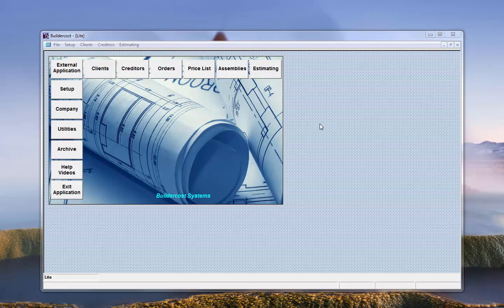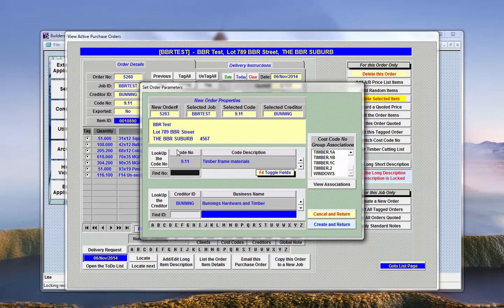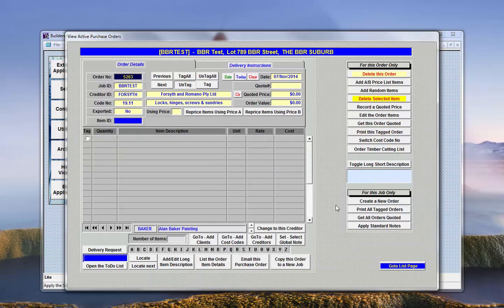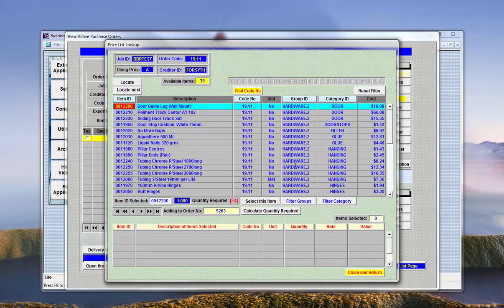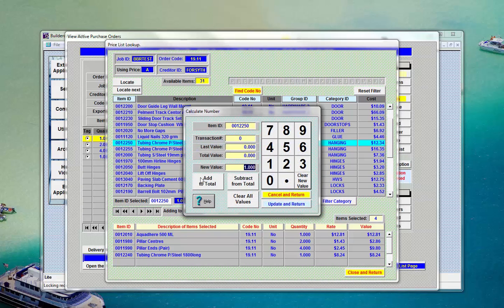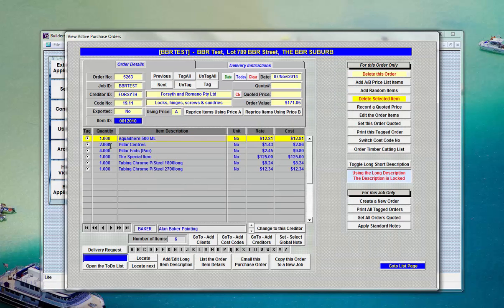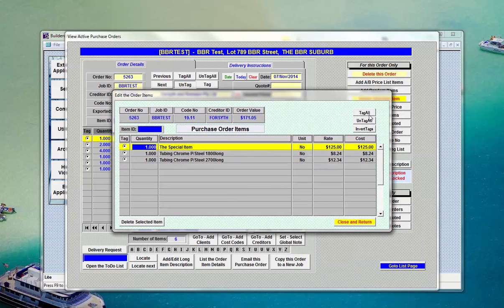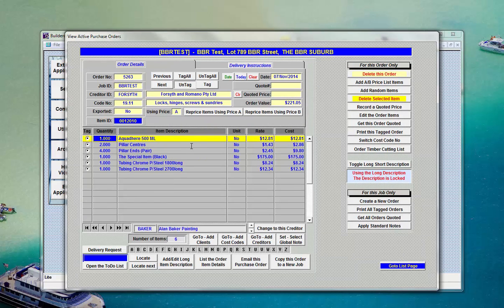Creating an Ad Hoc Order for the Same Job